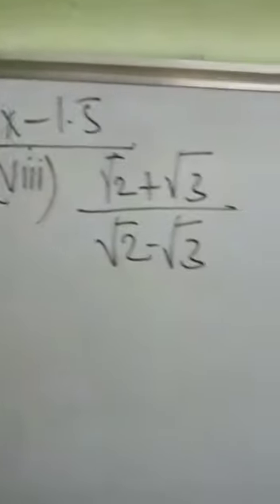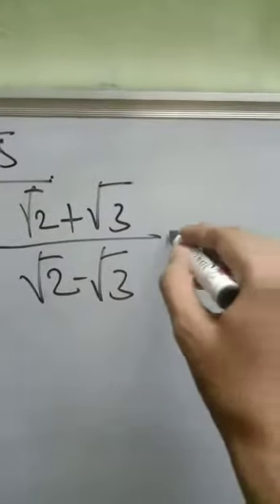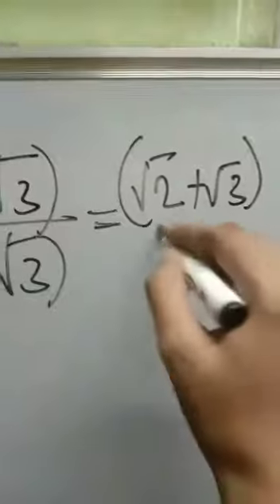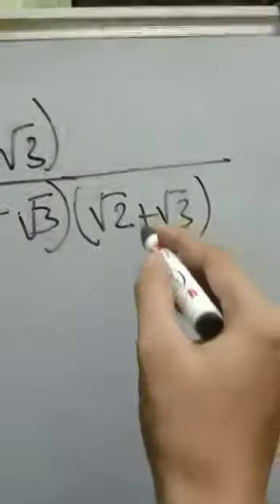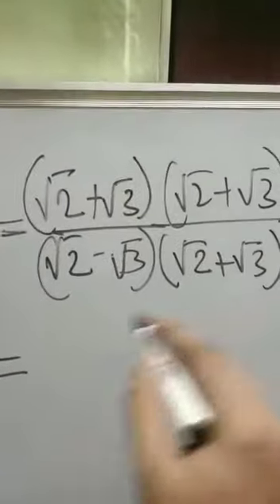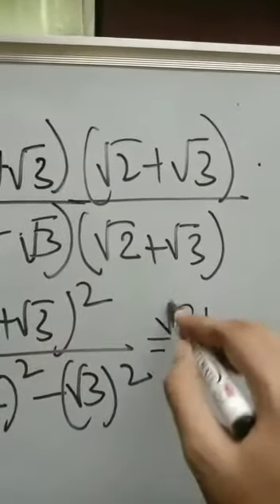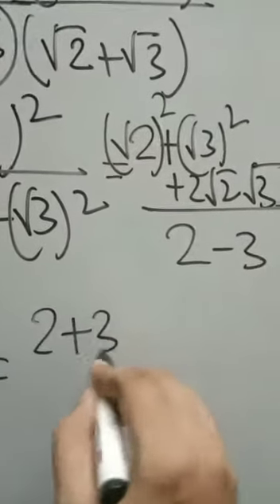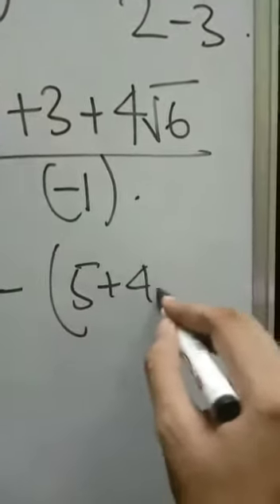icse mathematics class8 class9 rationalnumbers irrationalnumber rationalisation surds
RATIONALISATION OF SURD by finding RATIONALISING FACTOR